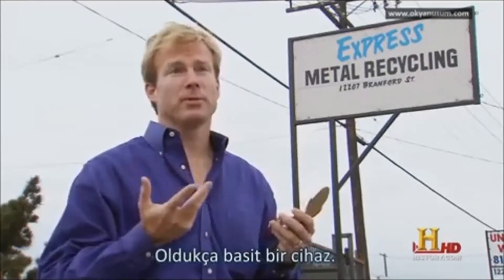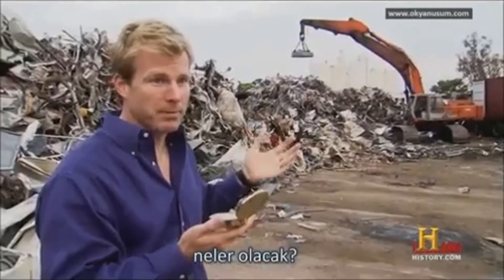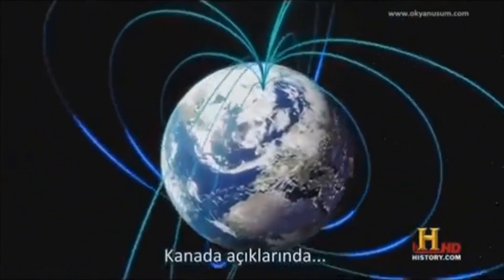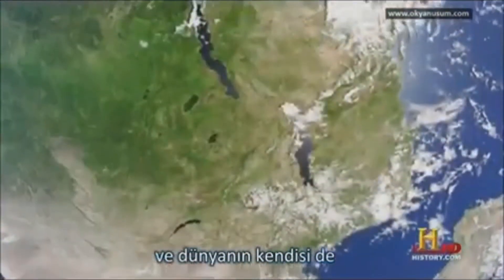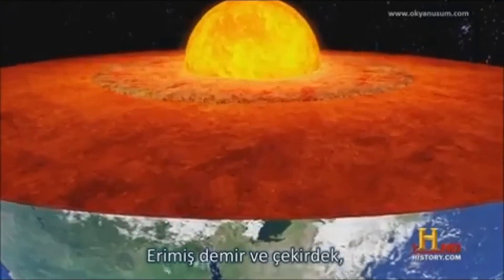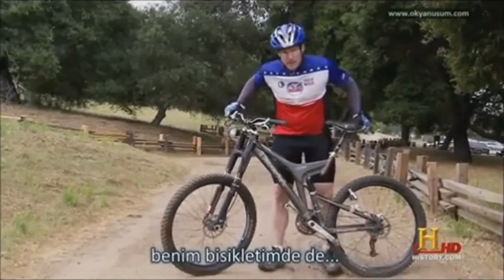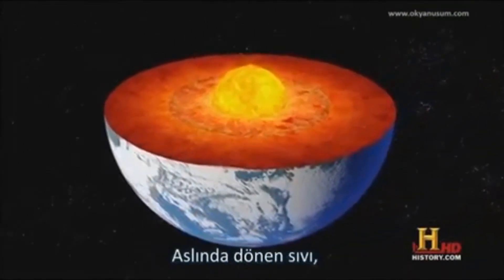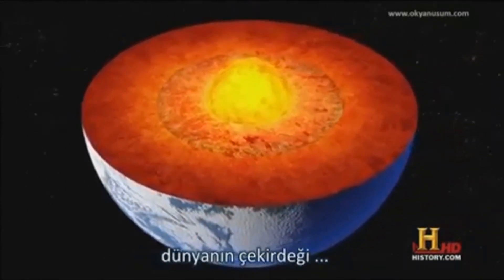Pusula hep kuzeyi mi gösterir.Doğru zannettiğimiz yanlışlar.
Pusula çalışma prensibi ne?Kuzey i nasıl gösterir.Nasıl çalışır.Doğru mu?Bildiğimiz yanlışlar ne?Kuzey i bulmanın en doğru yolu nedir?